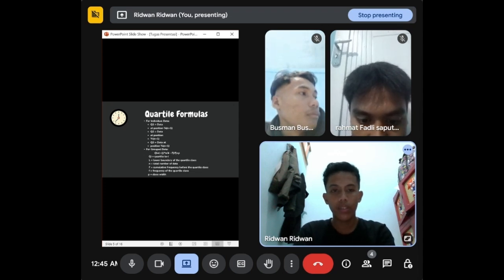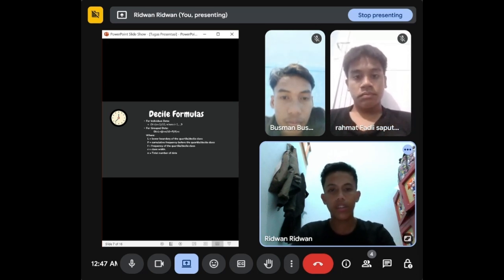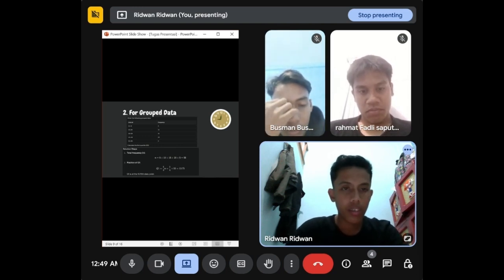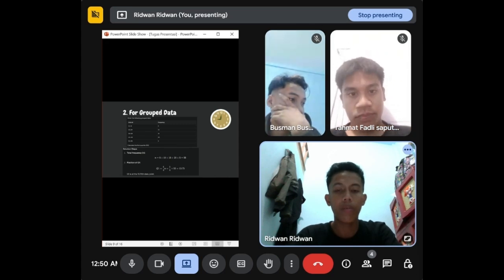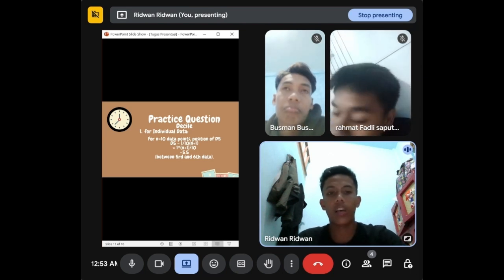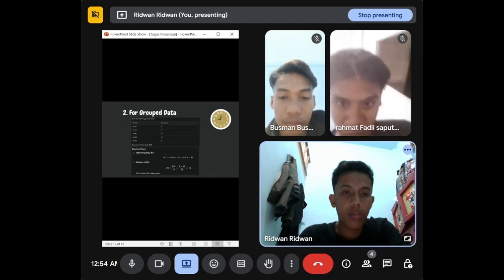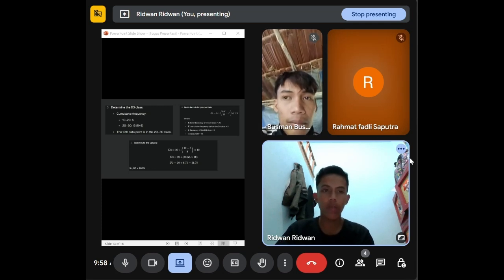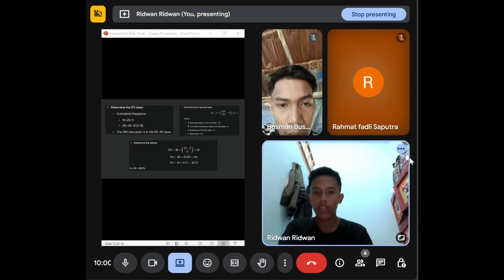FINAL ENGLISH ASSIGNMENT (QUARTILES AND DECILES)